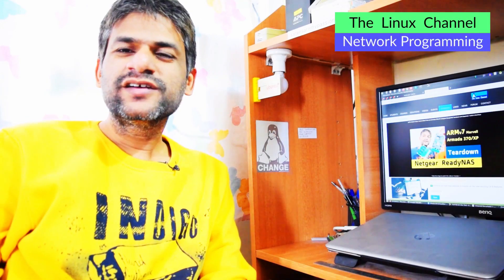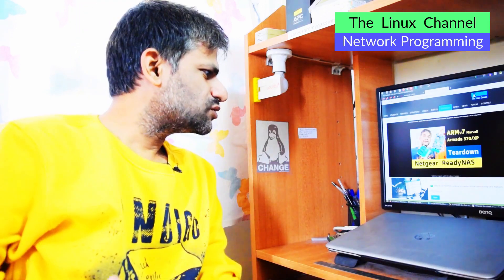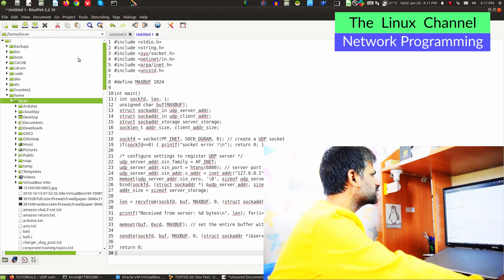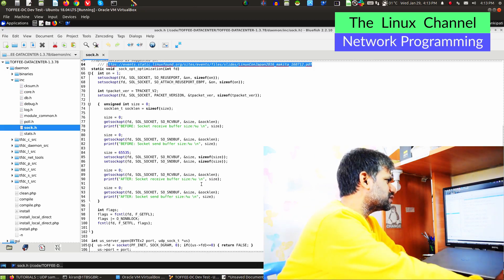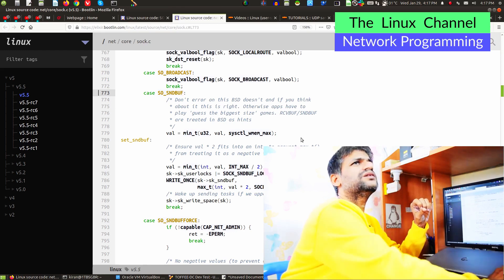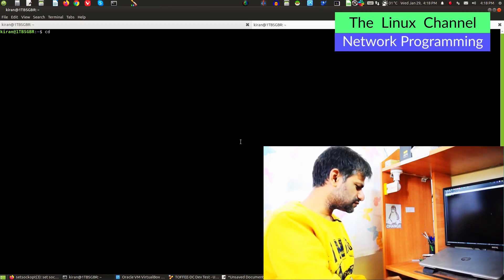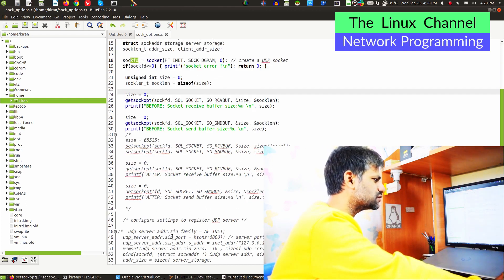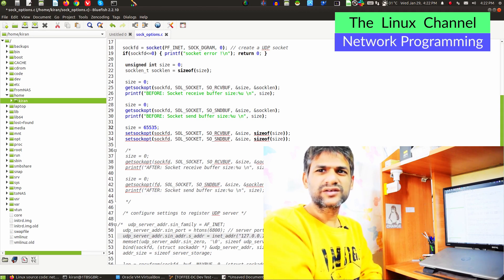0x1e3 Socket Options - Socket Programming - Part 1 - setsockopt, getsockopt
Watch other episodes: Socket Options - Socket Programming - setsockopt(), getsockopt()

W A T C H: Introduction to Network Processors (NPU)